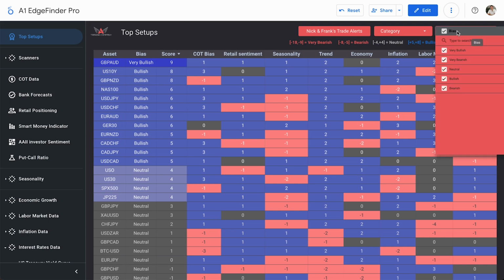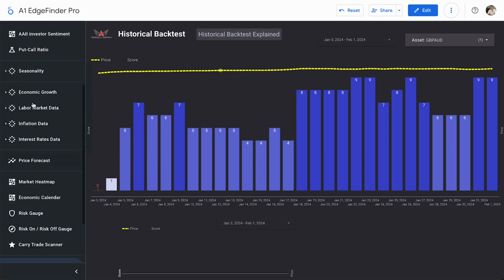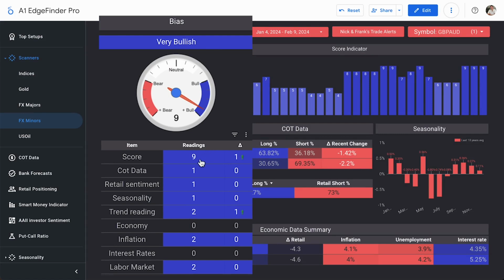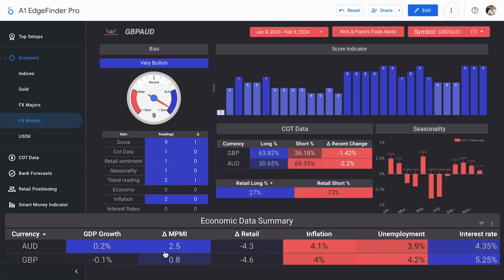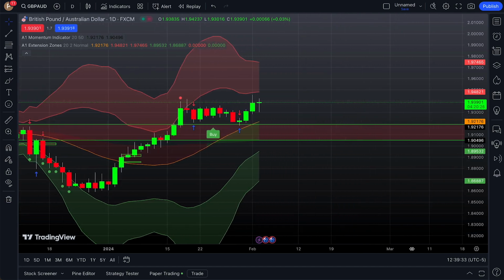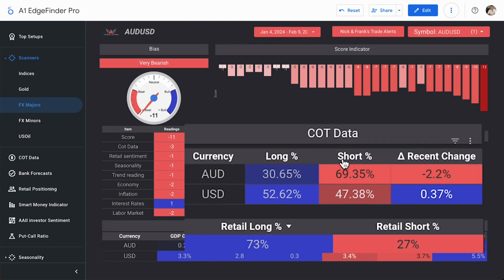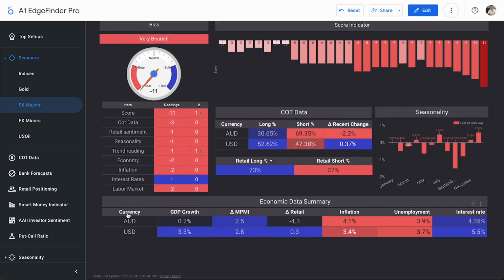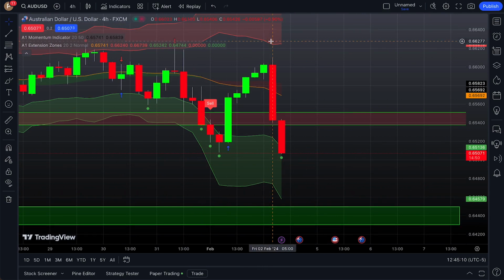Best Forex Setups: Strong Buy & Strong Sell AI Signals! (GBP/AUD, AUD/USD)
0:00 - Intro
0:47 - Most Bullish/Bearish
1:22 - GBP/AUD Historical Backtest
1:56 - GBP/AUD Chart
2:40 - AUD/USD Historical Backtest
3:10 - AUD/USD Chart
3:46 - GBP/AUD Data Breakdown
6:51 - GBP/AUD Chart Analysis
9:40 - AUD/USD Data Breakdown
12:49 - AUD/USD Chart Analysis
15:05 - Special Offer